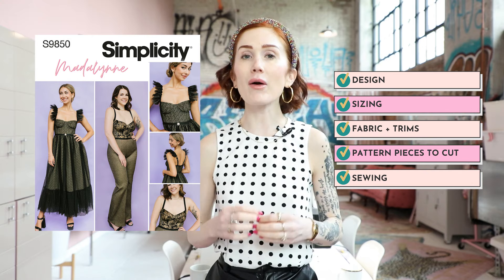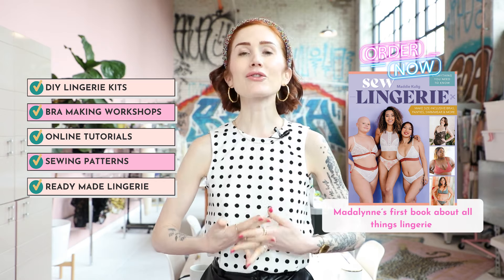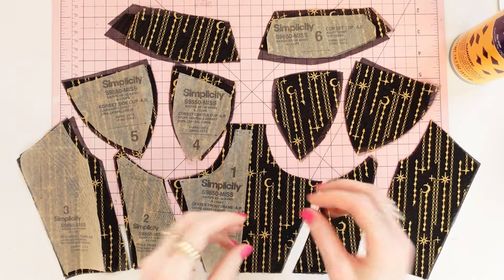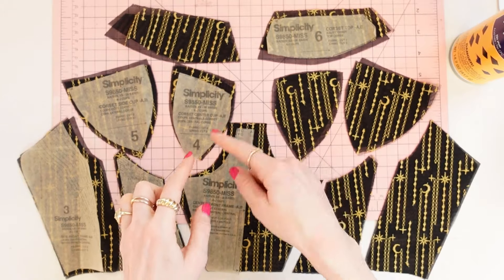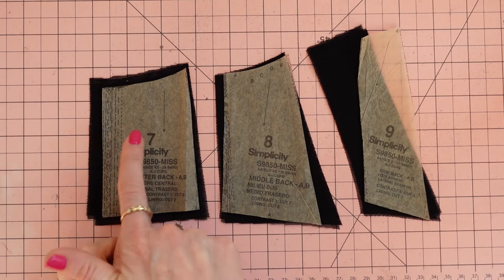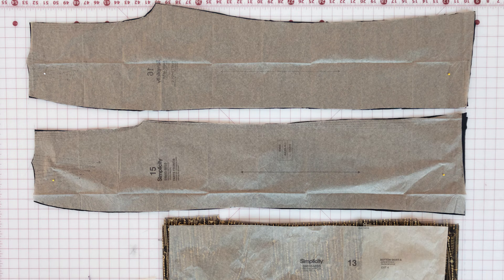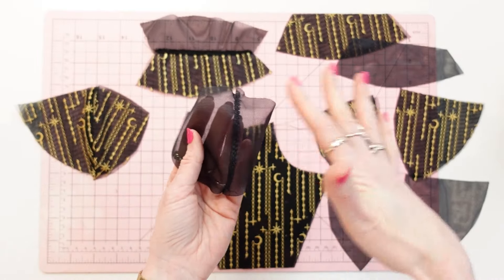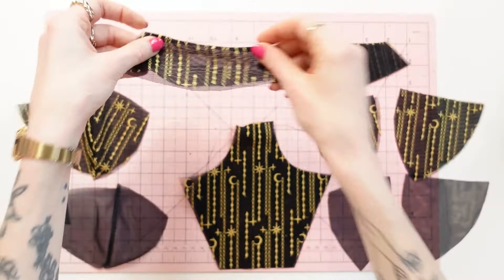Madalynne X Simplicity 9850 Sew Along: Part 1 (How to Sew a Dress)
Learn how to sew the Madalynne X Simplicity 9850 lingerie-inspired dress and jumpsuit with corseted frame. Both the dress and jumpsuit feature seamed cups, boning, adjustable shoulder straps and elastic foldover binding. Maxi length dress has shoulder ruffles and gathered skirt with hem ruffle. Jumpsuit has slim legs and front and back darts for fit. Separate pattern pieces included for cup sizes A through J.

Madalynne's book, Sew Lingerie:

SUPPLIES (for all sizes)
MAIN FABRIC: Stretch or non stretch all over lace, taffeta, cotton, jacquard, brocade, organza
COMBO FABRIC: Stretch mesh for back band and stretch knit, stretch velvet, stretch denim, stretch twill or any stretch bottom weight fabric for the pants.
LINING FABRIC #1: Sheer cup lining, 15 denier tricot, organza
LINING FABRIC #2: Stretch mesh
NOTIONS:
2 yds sold over elastic: 3/4″ wide (when folded)
2 yds underwire channeling: 3/8” wide
Shoulder strap elastic:

1/2” for XS-M, cup sizes A-C
3/4” or wider for XS-M, cup sizes D+ and sizes L-5X, all cup sizes
Rings and sliders: 1 pair, width should match the width of shoulder strap elastic
Invisible zipper: 7-22″ long
Classic underwire: 1 pair
Plastic boning: 1/4″ wide

About Madalynne:
Madalynne Intimates is a woman-owned, Philadelphia-based lingerie brand that combines an attention to sewing and fit with exclusive fabrics, prints and color. For almost every style, Madalynne offers a DIY sewing kit that a home sewist can make themselves or a “ready made” that is hand-crafted by a small team of sewists in our studio. We support and highlight lingerie for all people, sizes, races, ethnicities and genders.

What you will learn:
how to sew a dress
how to sew a corset
how to insert boning
how to sew an underwire
how to insert a monowire
what is a classic underwire
how to make size inclusive lingerie
bra sizing